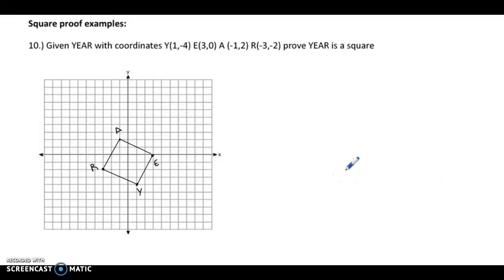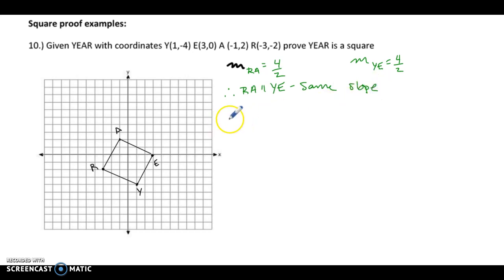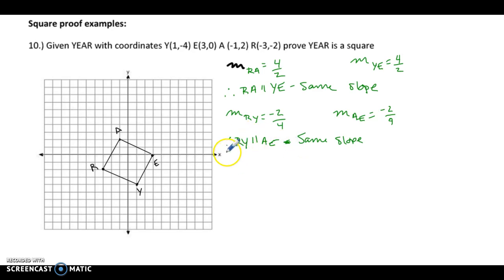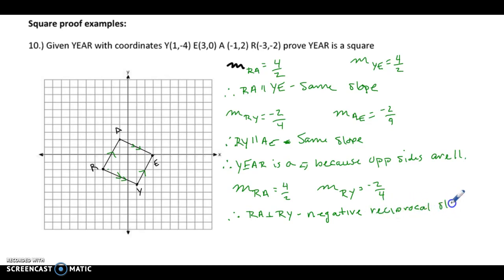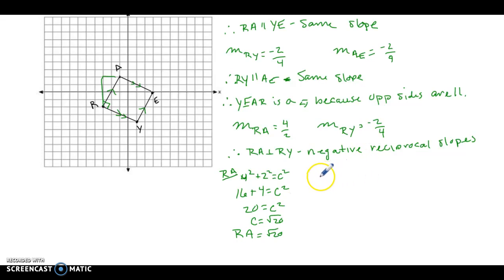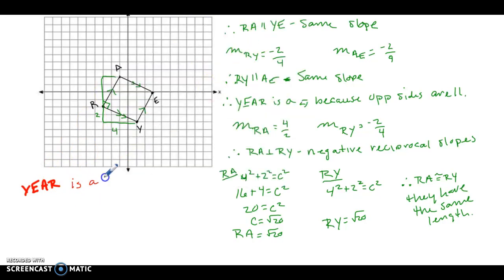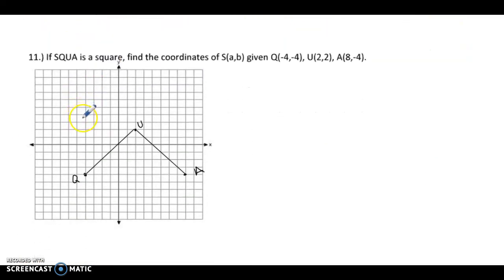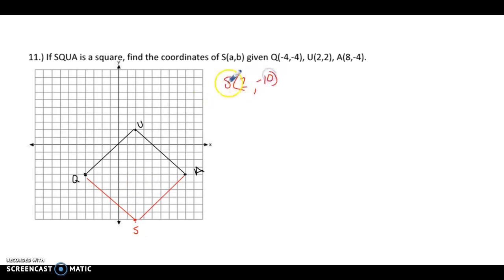Unit 9 Examples Page 7